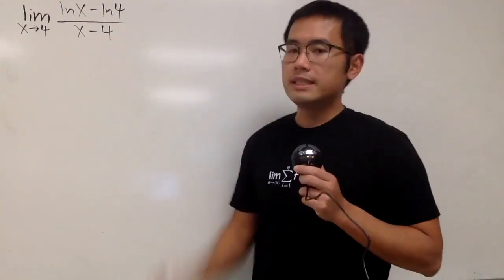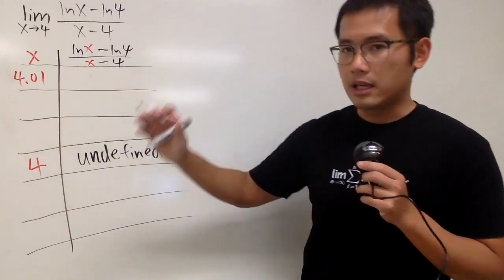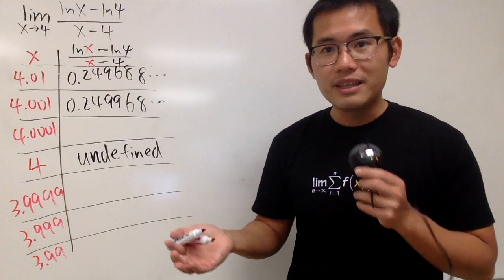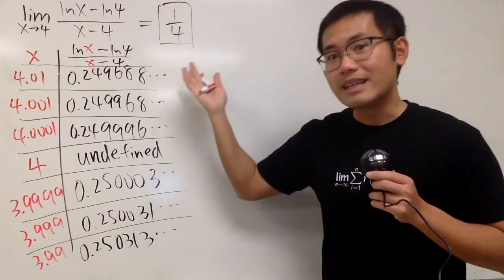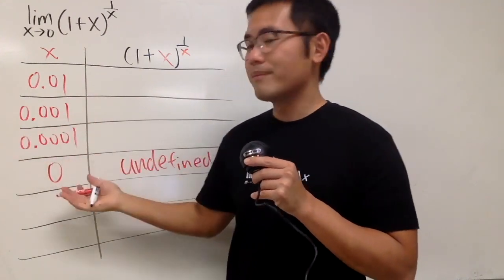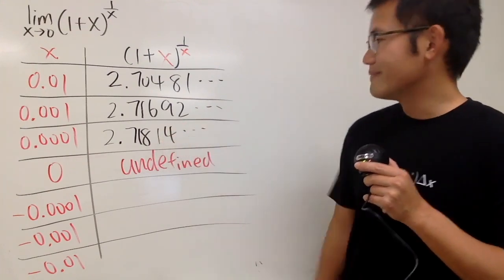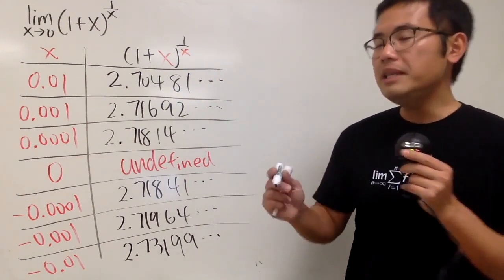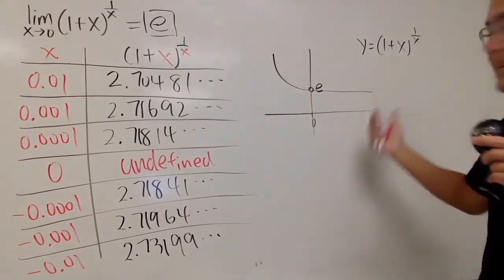Evaluate limits numerically (i.e. use a calculator!)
This is a precalculus tutorial about numerical limits. This is also taught at the beginning of Calculus 1 or AP Calculus AC as a review.

0:00 limit as x goes to 4 of (ln(x)-ln(4))/(x-4)
3:17 limit as x goes to 0 of (1+x)^(1/x)